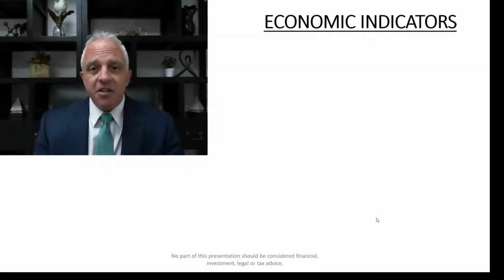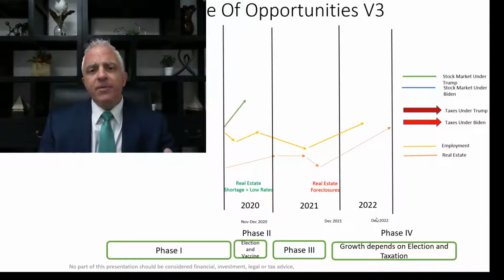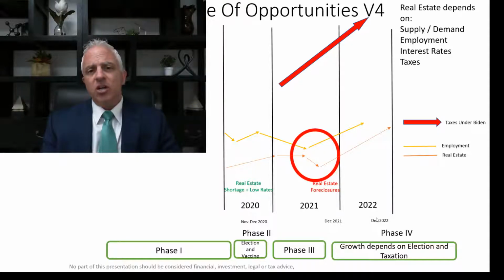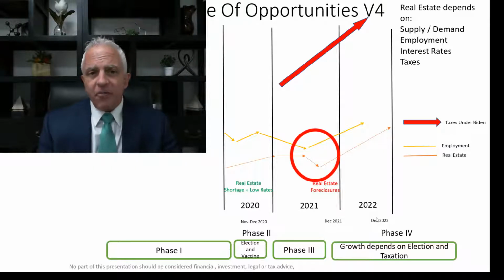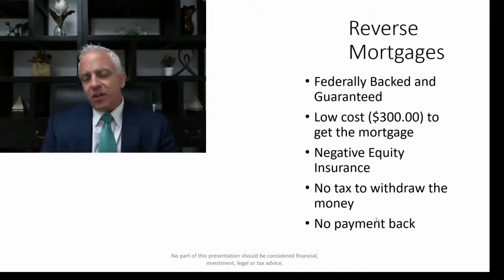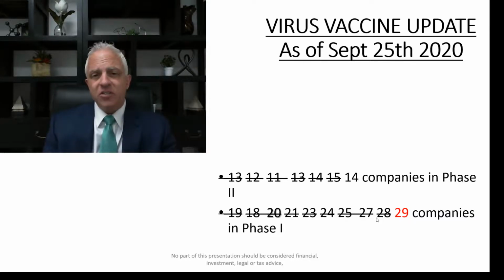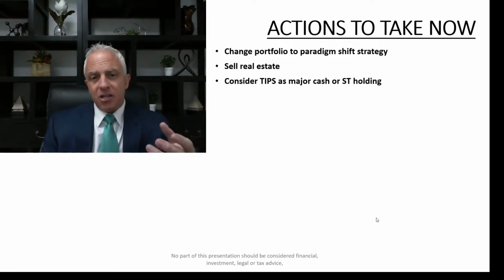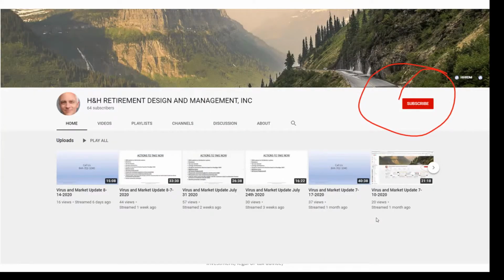Wiser Money Show Oct 9th 2020